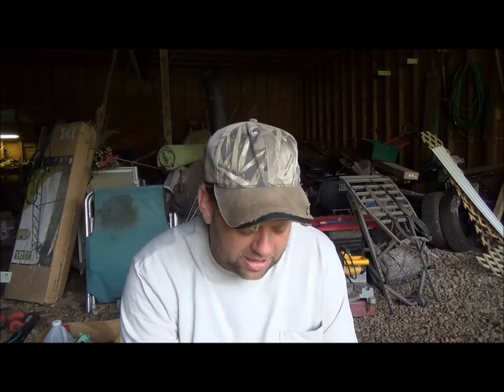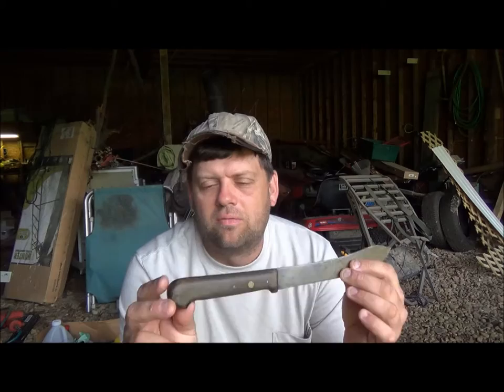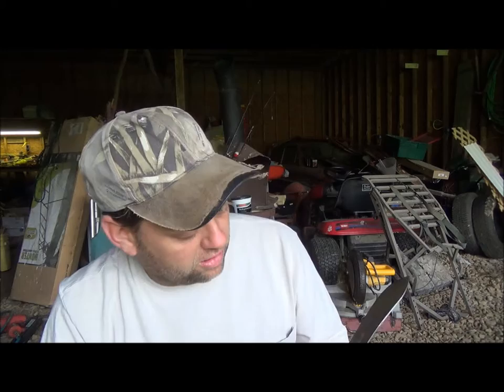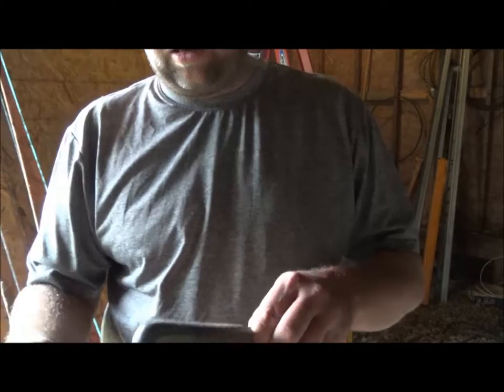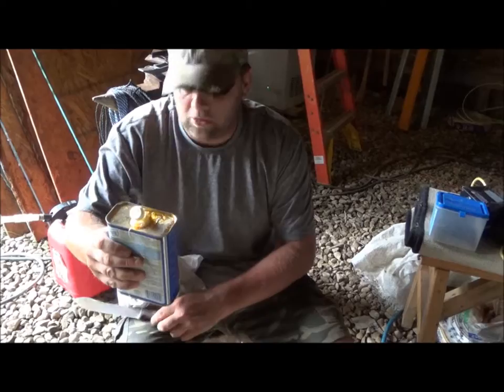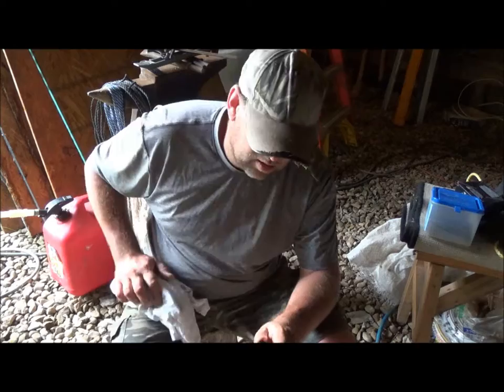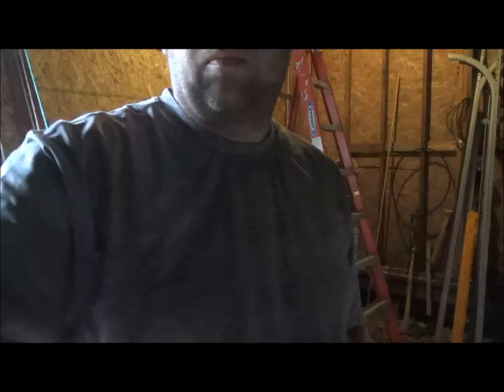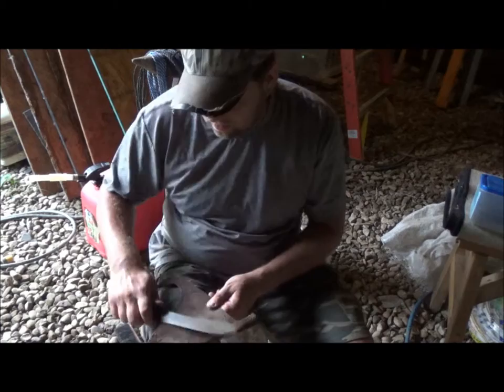J A Henckels Bushcraft Knife Rebuild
Fixing up an old butcher knife.

Etsy shop.